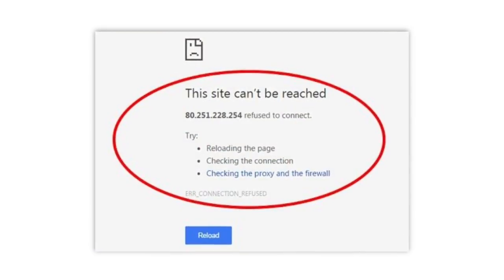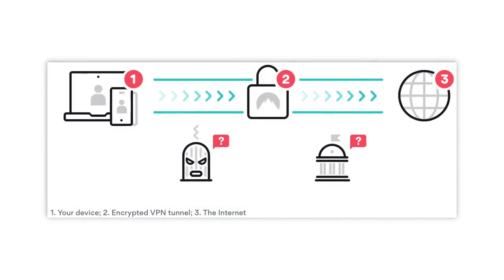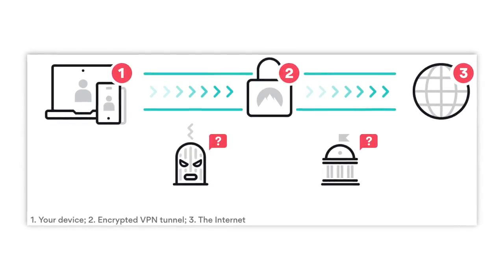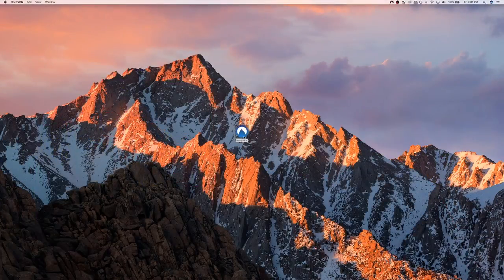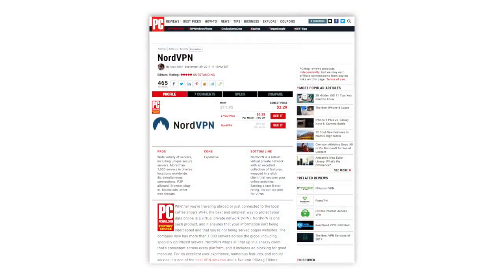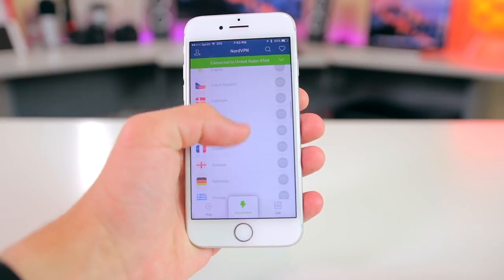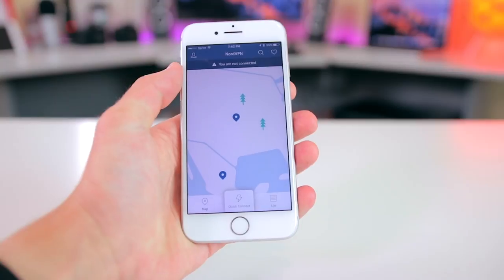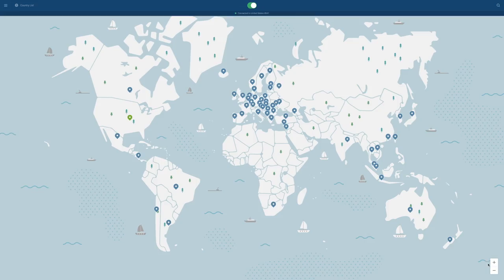Why you should use a VPN! | Best VPN 2017??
What is a VPN and why should you use one? What is the best VPN for security, privacy, and features? This video aims to answer those questions.

Get a 30-day trial of Amazon Prime for free!